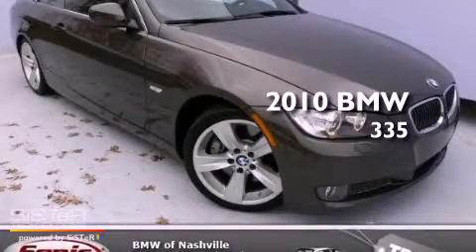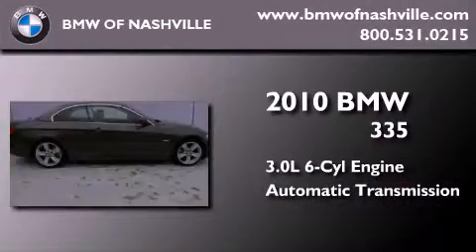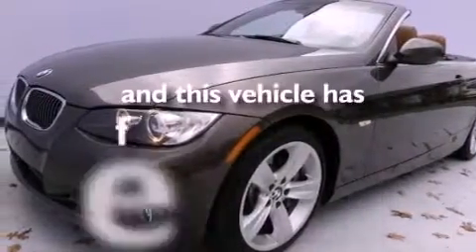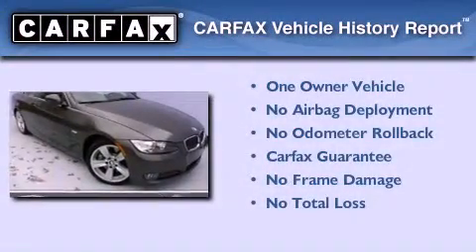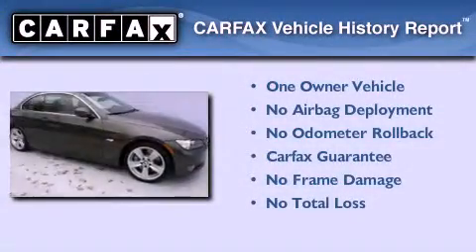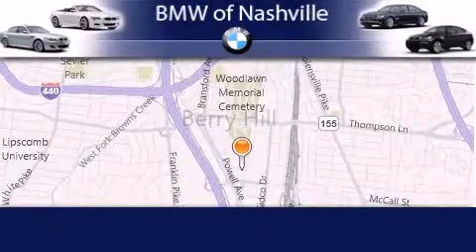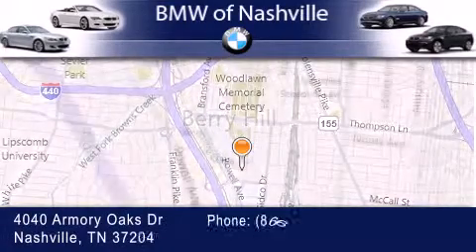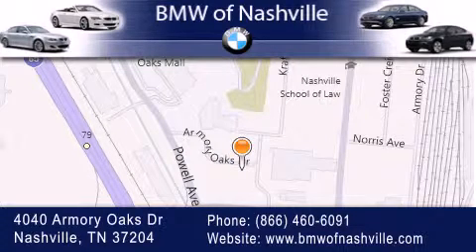Certified 2010 BMW 335 Nashville TN 37204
Year : 2010
 Make : BMW
 Model : 335
 Engine : 3.0L I-6 cyl
 Trans . : Automatic
 Exterior : Black
 Miles : 17,647
 Interior : Brown